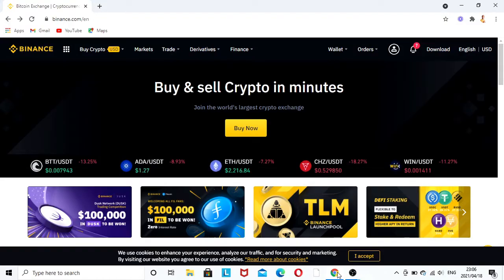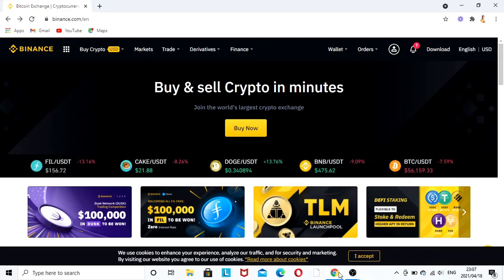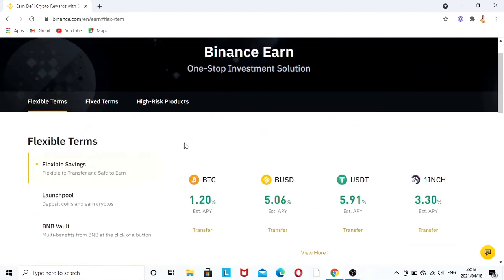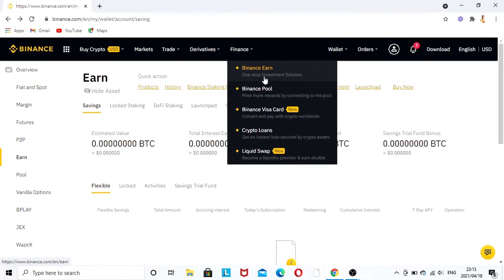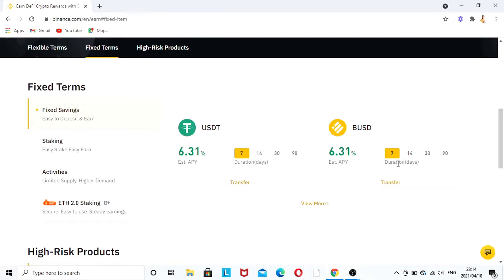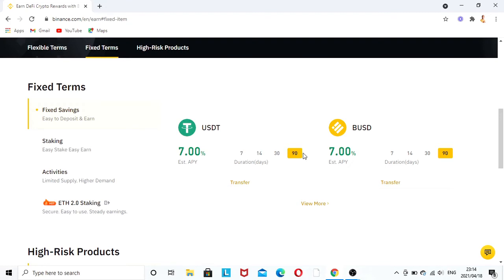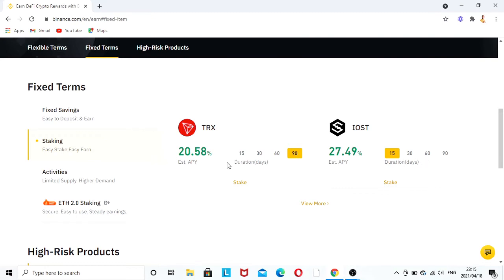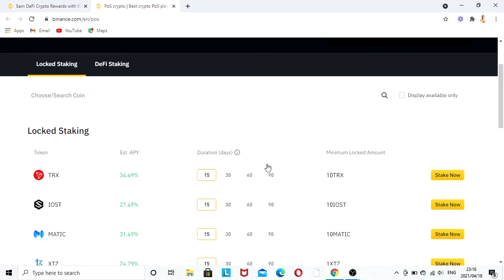Lets find out together how much can you get when you invest on Binance through staking coins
Making money on the internet has become easy these days all you have to do is to follow this channel MAKEMONEONLINEBYMEZ and just follow all the steps provided on each video

Do you want to get started here's the link to Luno you will get R25 worth of Bitcoin

Do you want to create a website with just few click you should look into this Blue Host hosting websites

Note
all the videos are made to intertain and you can asume that ill make some money if you decide to use the links i have provide even though it will have no effect to the amount you get to be charged i only get paid the marketing fee

thanks